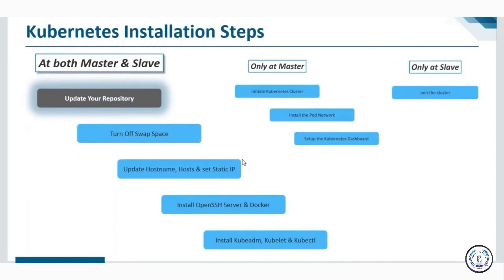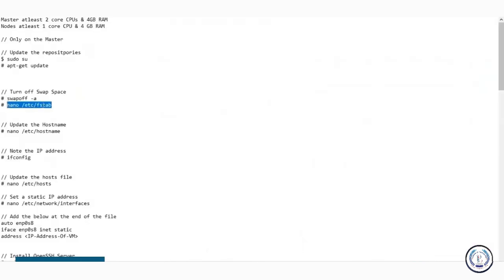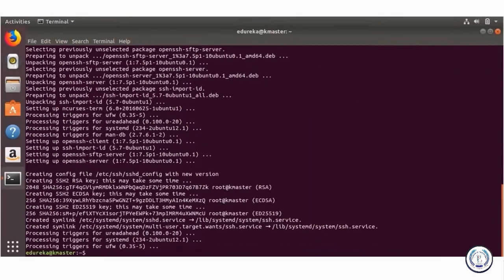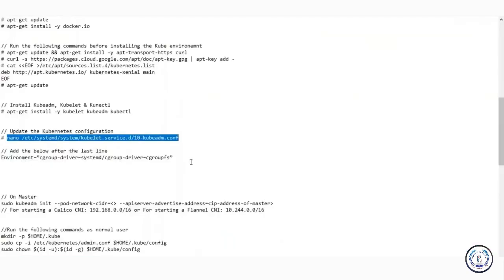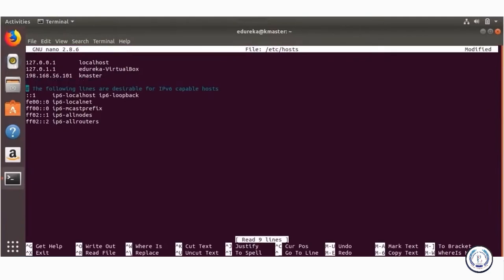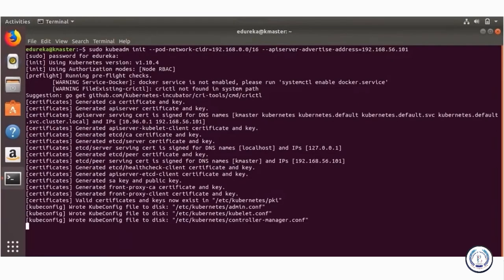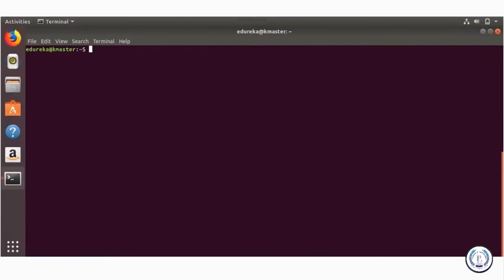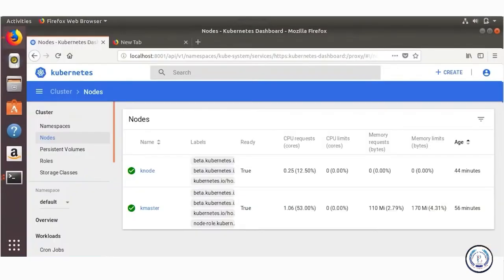07 - Kubernetes Installation on Ubuntu